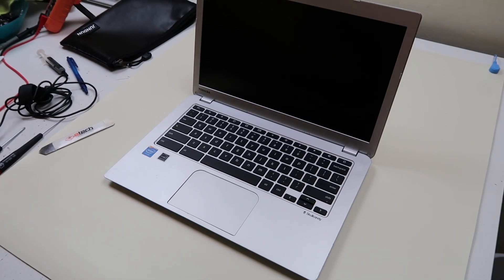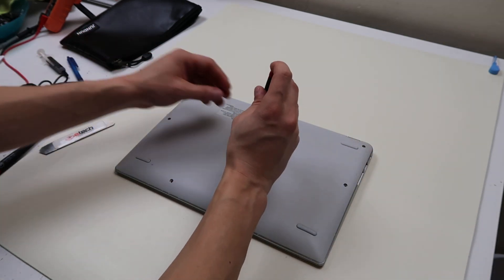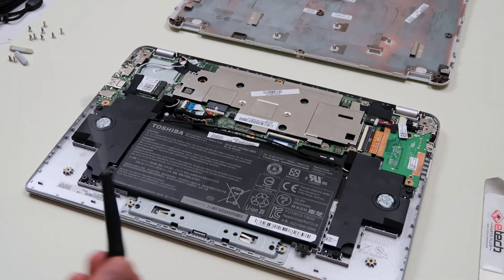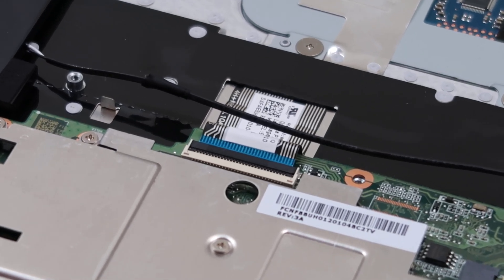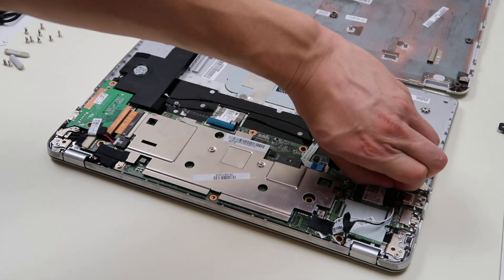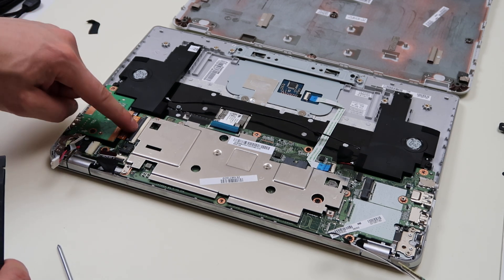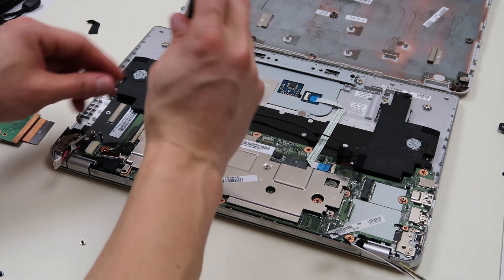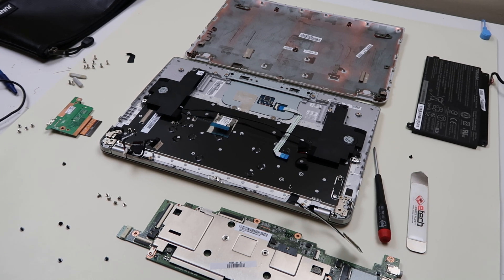How To Replace Battery & Motherboard - Toshiba Chromebook 2 Laptop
Use this video if you want to access your Battery or Motherboard on a Toshiba Chromebook 2 CB30.